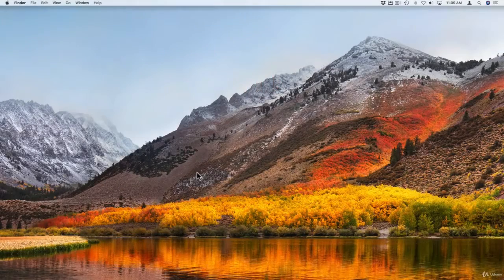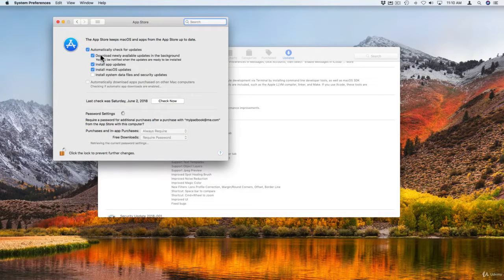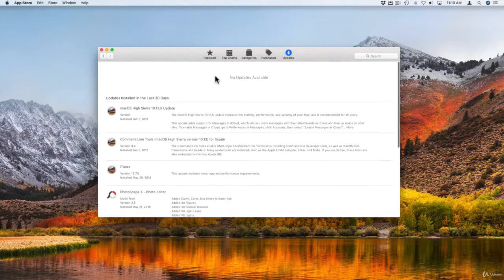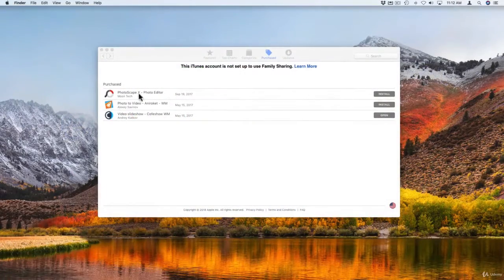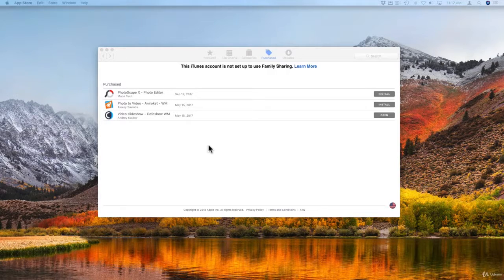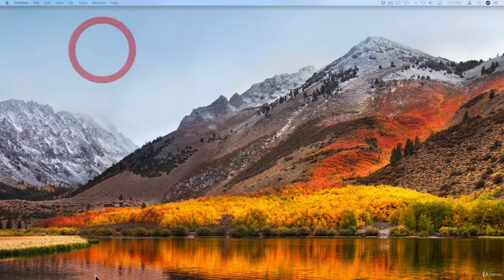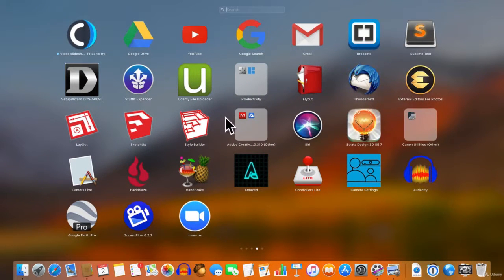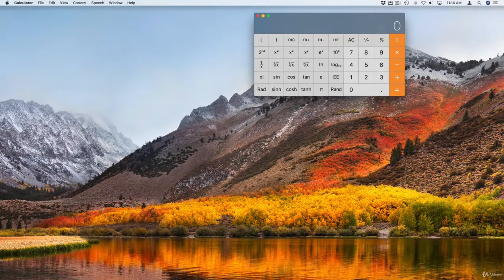WebHD 720p 2